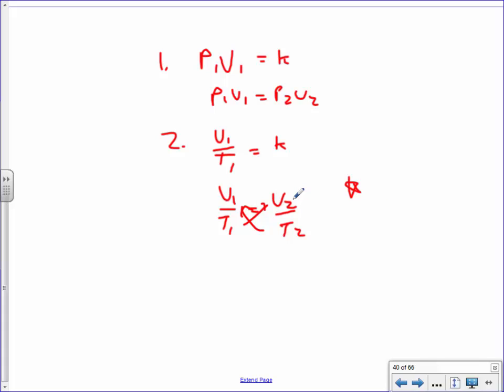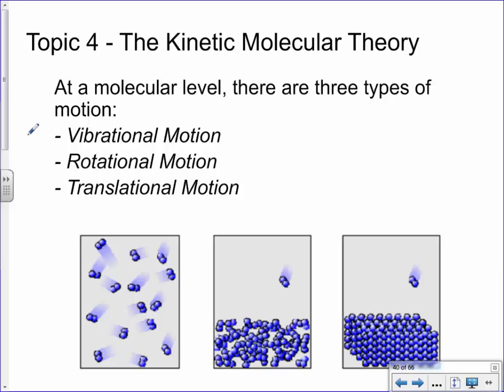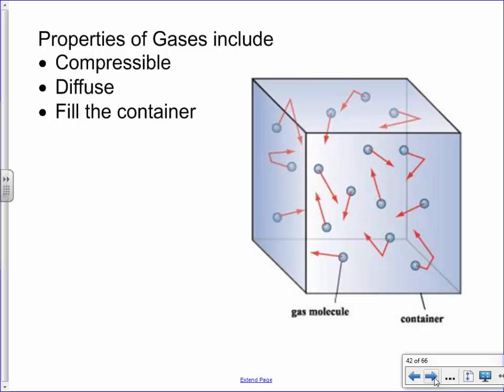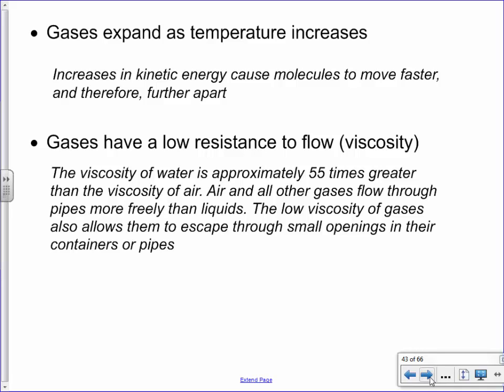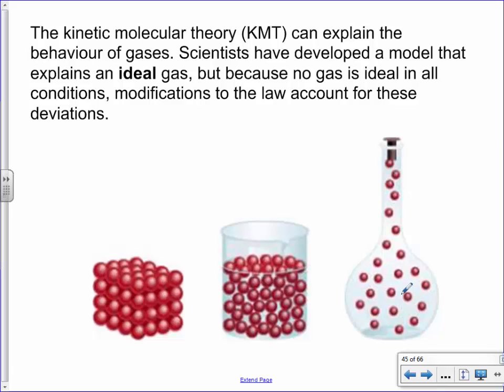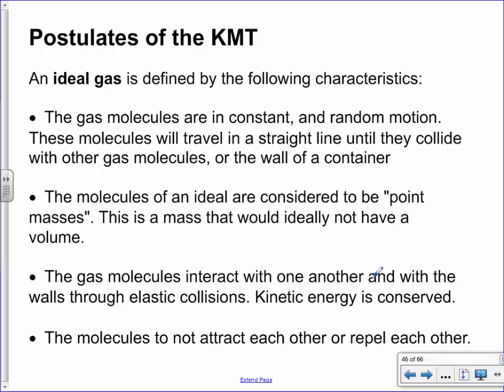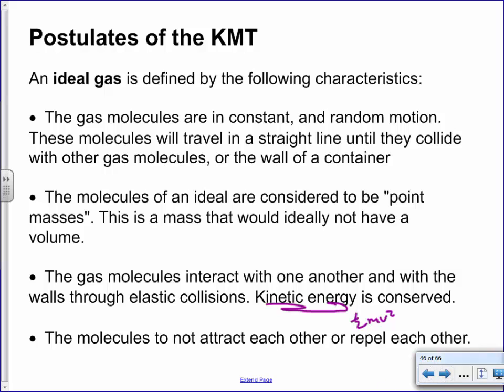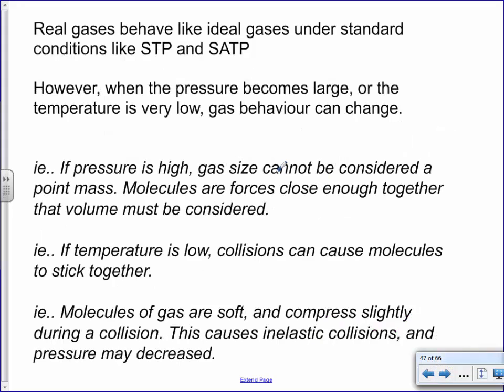4. Kinetic Molecular Theory